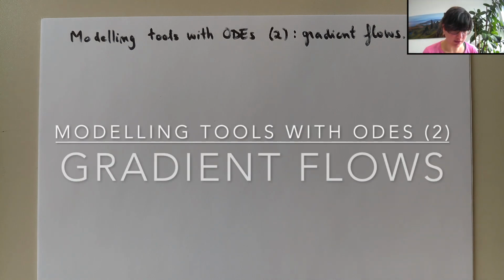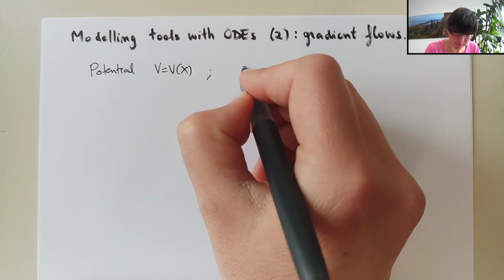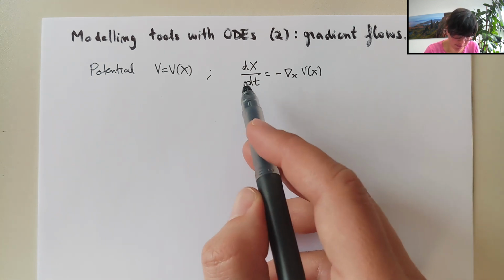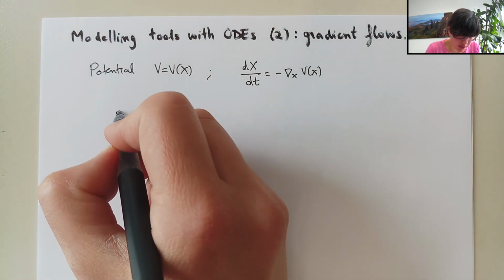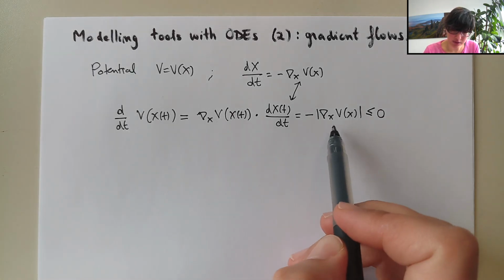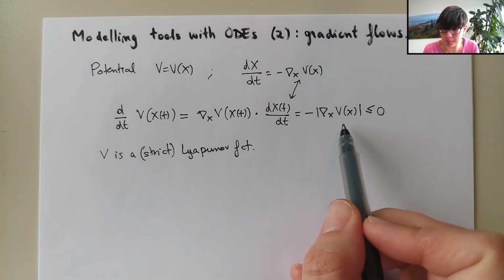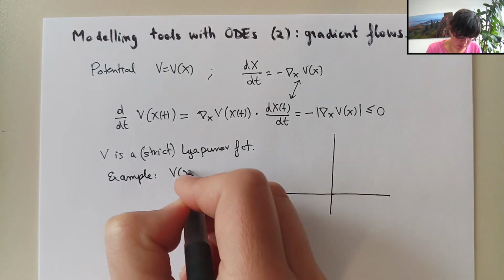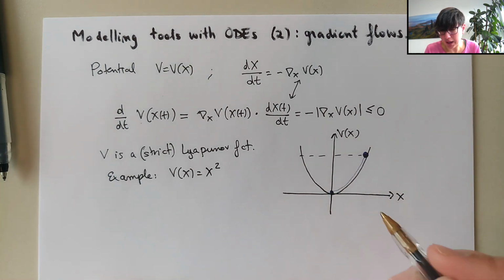Modelling tools with ODEs (2) - gradient flows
This is a series of 3 short videos explaining three basic tools from Ordinary Differential Equations that are extensively used in modelling:
- conservative Newtonian dynamics;
- gradient dynamics (overdamped dynamics);
- friction dynamics (damped dynamics).